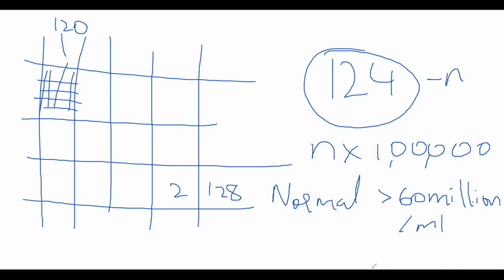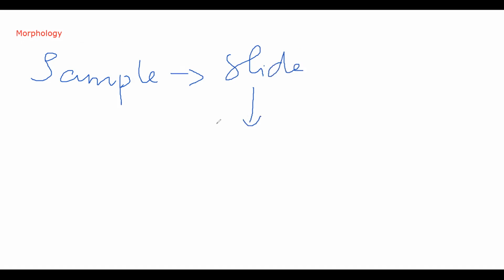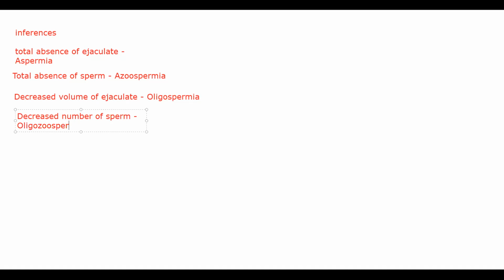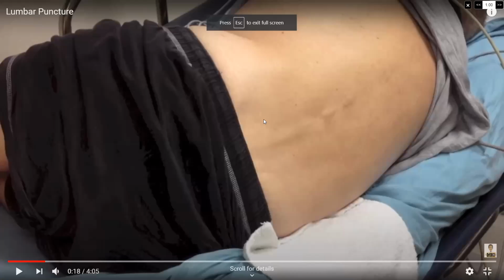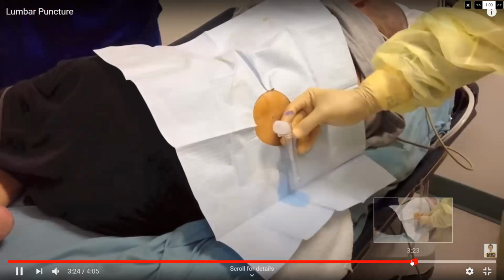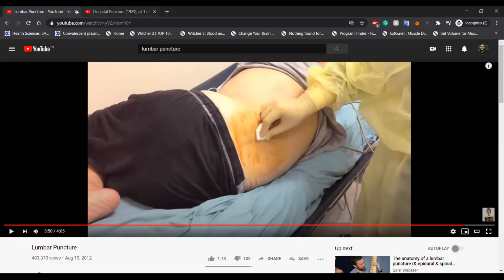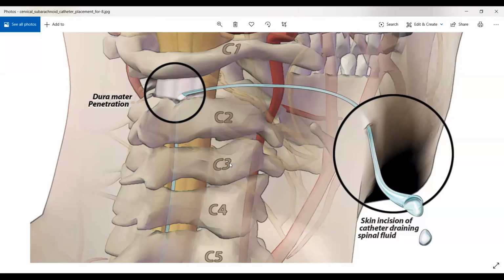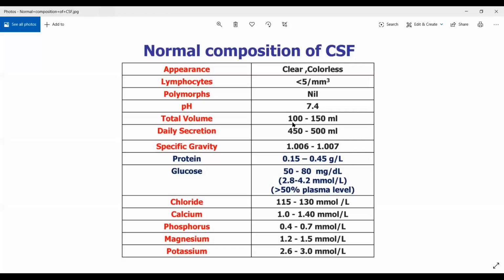Analysis of semen & Specimen collection: CSF